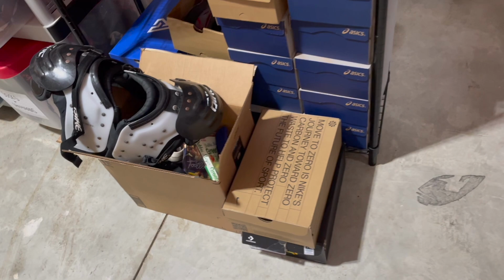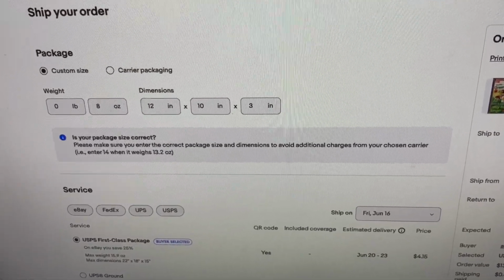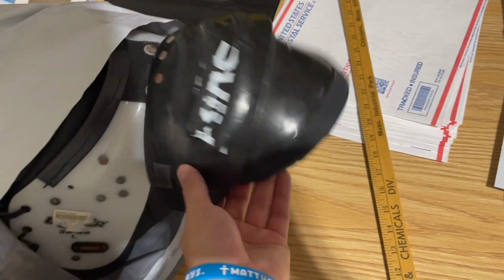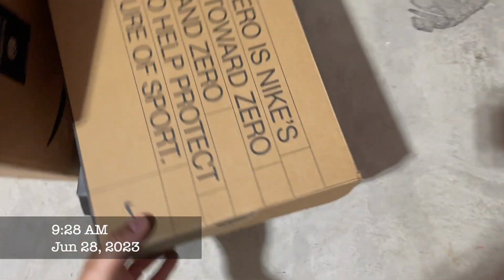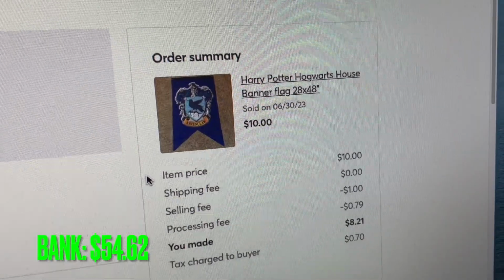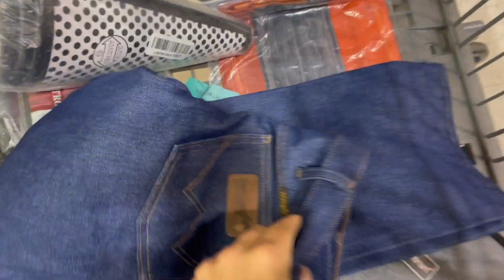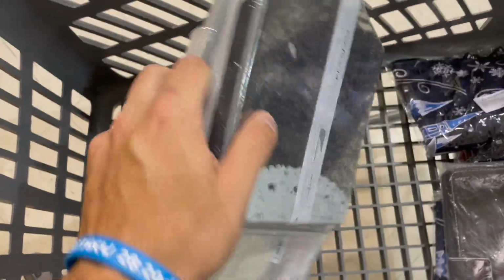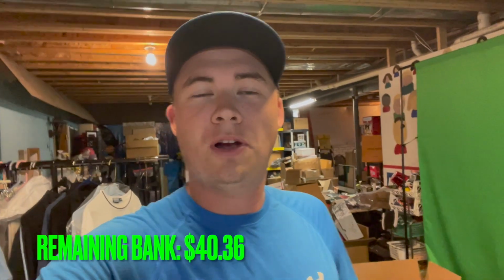Starting My Reselling Business Over With NO MONEY Ep. 3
In this series I started with no money, generated capital from selling items I don't use anymore, and have now taken that capital to stores to build my inventory. I hope you enjoy this series and are able to gain some value from it.

WHAT I USE:
Thermal Printer
Shipping Scale
6x9 Poly Mailers
10x13 Poly Mailers
14x19 Poly Mailers
Bubble Mailers
M1 MacBook Air